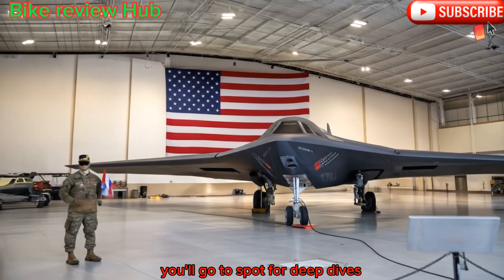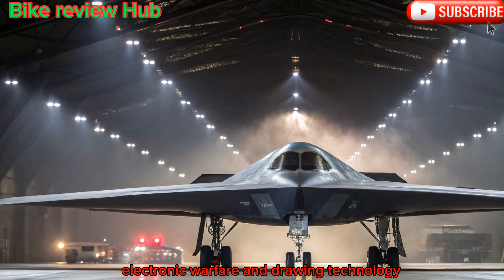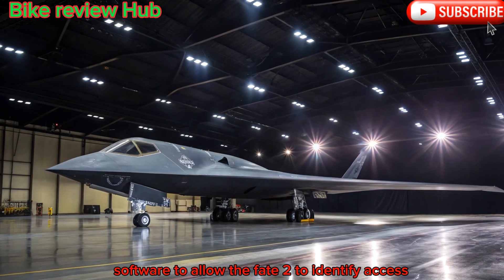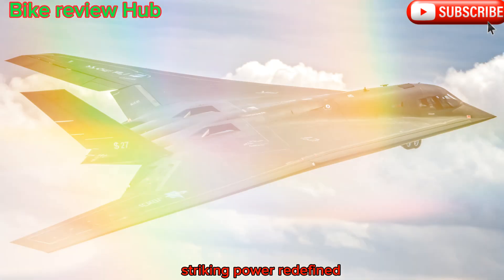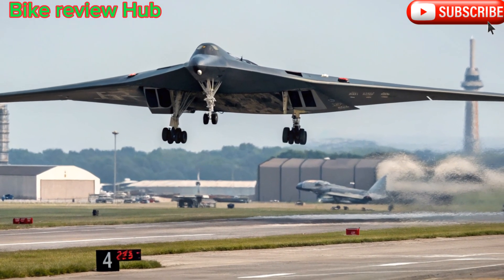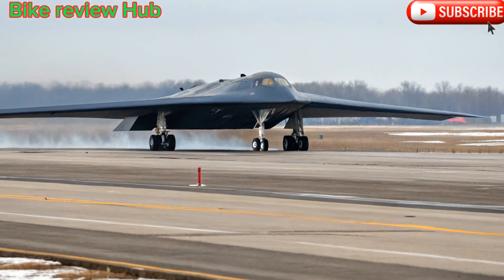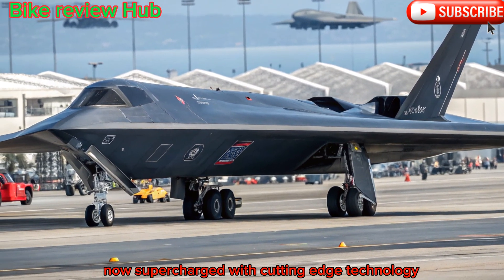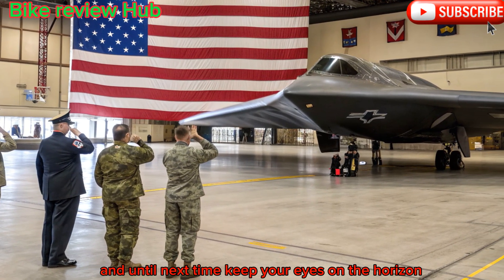New 2025 B-2 Stealth Bomber – The Invisible Giant Returns!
2025 B-2 Stealth Bomber – The Invisible Giant Returns!

Description:
The legendary B-2 Spirit stealth bomber is back in 2025 with cutting-edge upgrades and renewed dominance in the skies. In this video, we dive deep into the capabilities, technology, and mission profile of the 2025 B-2 – an aircraft that changed the face of modern air warfare. Learn how its stealth, range, and payload continue to make it a vital asset even decades after its debut. From radar-defying design to strategic strike capabilities, here's everything you need to know about the 2025 version of the B-2 Stealth Bomber.

🔍 Topics Covered:

History & legacy of the B-2

2025 technology upgrades

Stealth and radar evasion

Combat role in modern conflicts

Comparisons with B-21 Raider